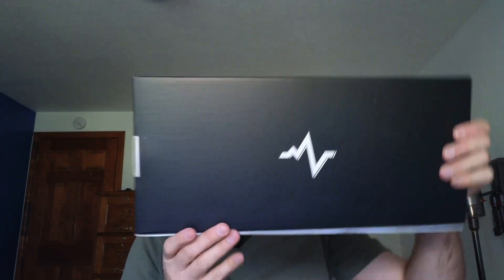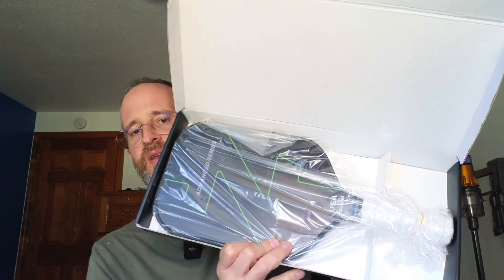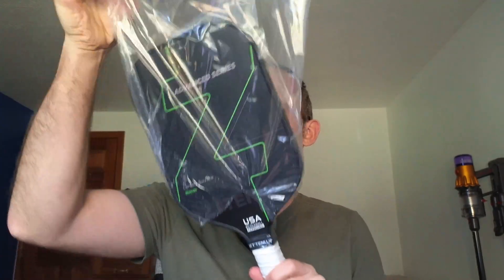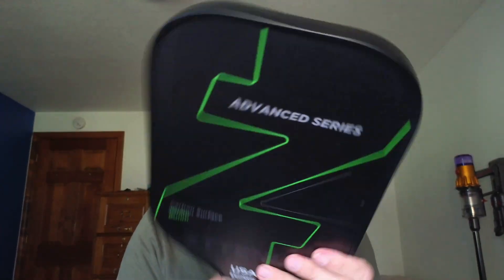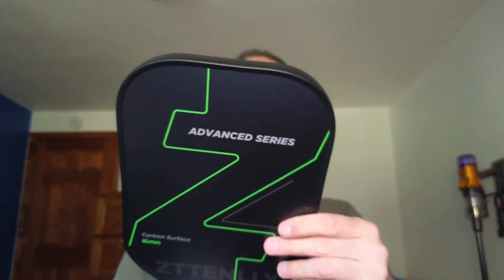Pickleball Paddles review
Thank you for checking out my Pickleball Paddles review